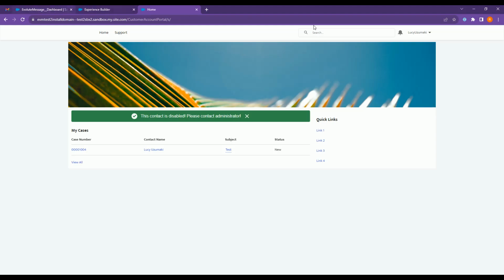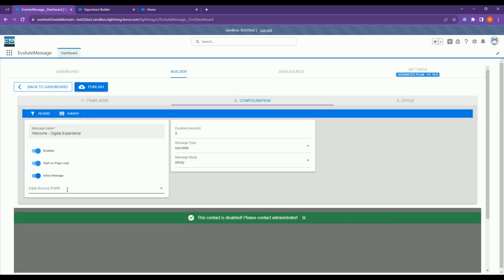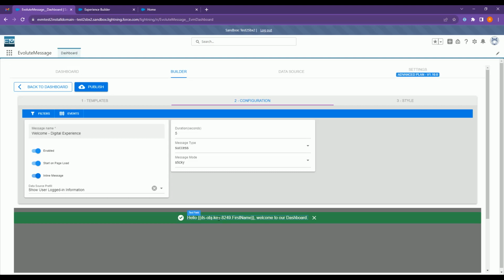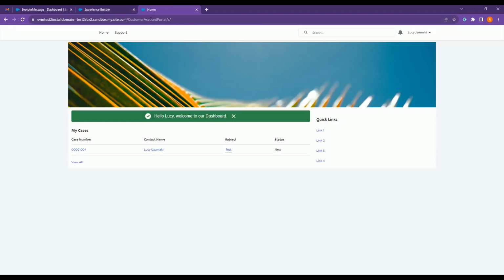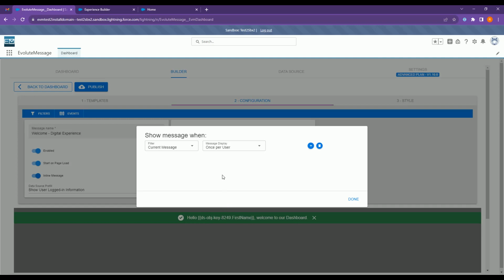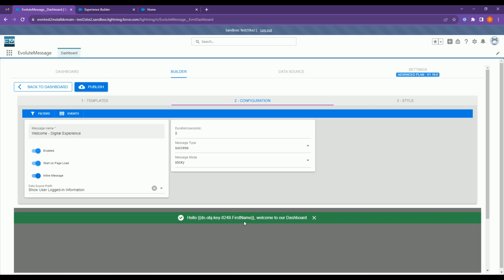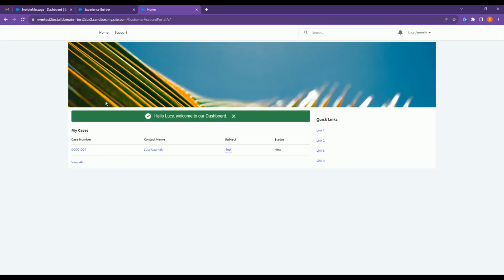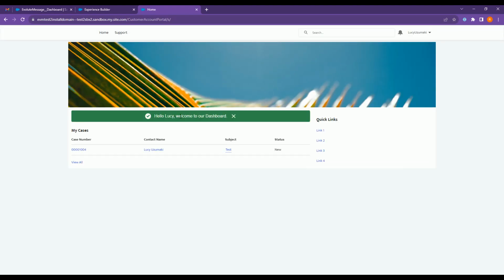Make Toast/Banner message to be Dynamic(Prefill) in Digital Experience Site - EvoluteMessage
In this video we are showing how to make a message to be dynamic in Digital Experience using EvoluteMessage App.

We are showing a message and we want to make the notification to prefill information from the user and we also set the message to be displayed just once per user using the Events.